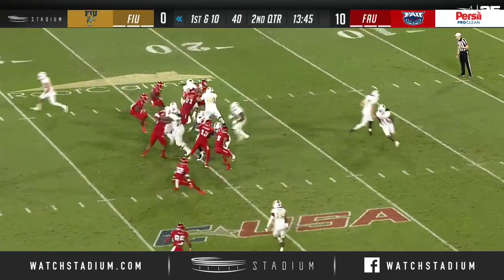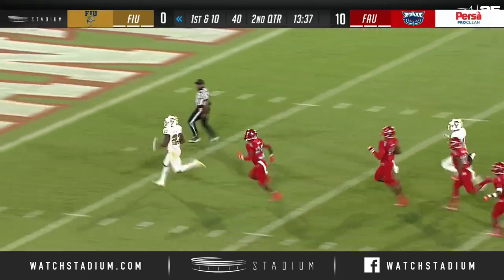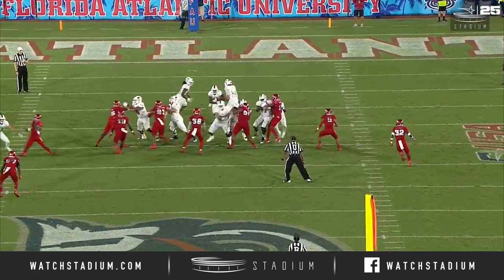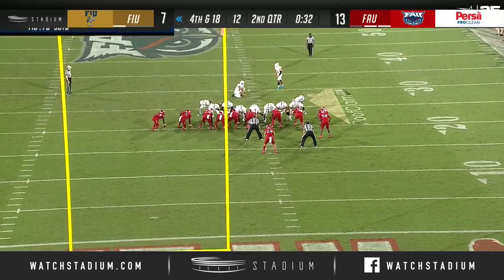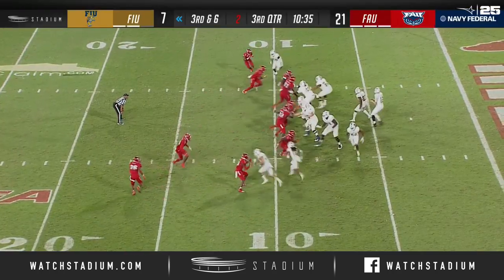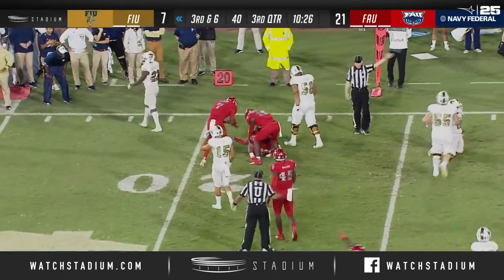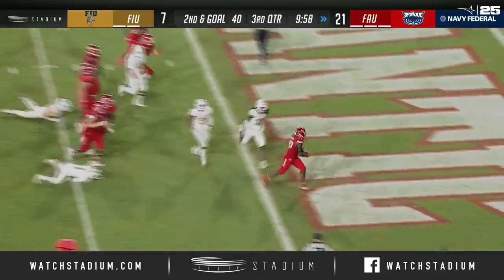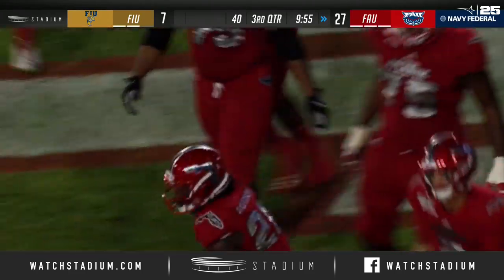Florida International vs. Florida Atlantic Football Highlights (2019) | Stadium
Florida Atlantic took the Shula Bowl in a wire-to-wire victory over Florida International behind three rushing touchdowns from Malcom Davidson. Catch the top plays from Boca Raton right here.